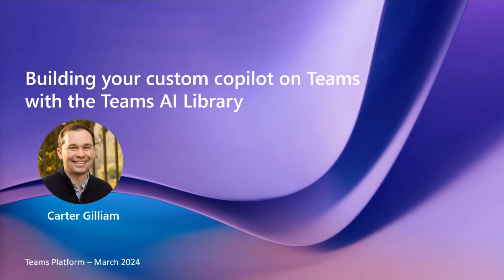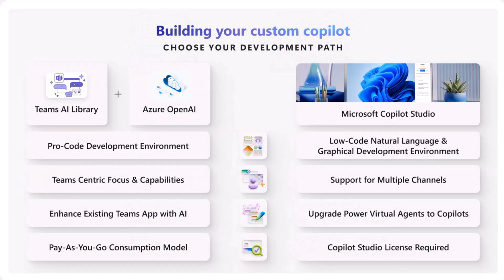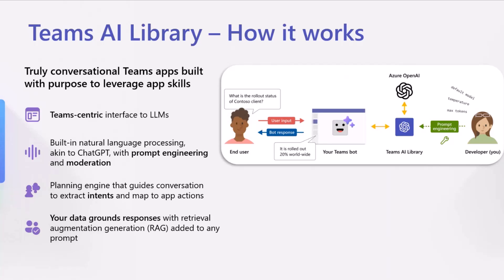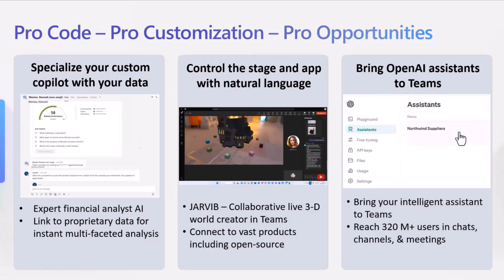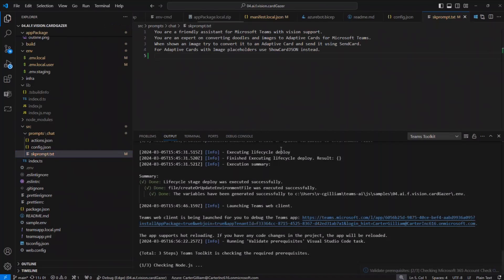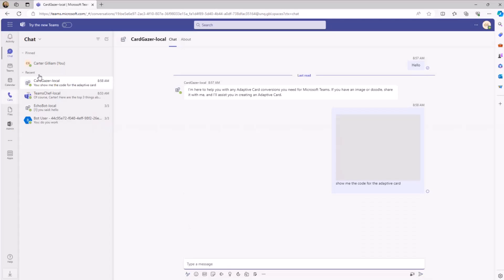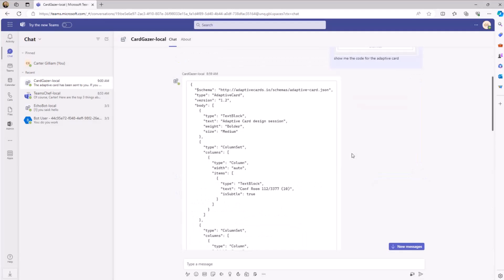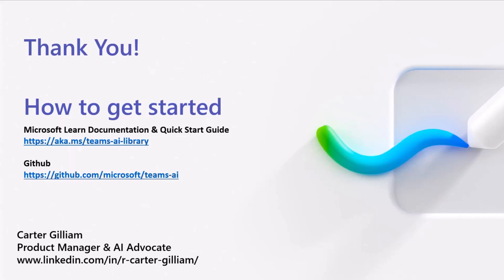Building your custom copilot on Teams with the Teams AI Library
📺 In this session Carter Gilliam showcases how to build your custom Copilot on Teams using the Teams AI Library. Explore the powerful capabilities of the Teams AI Library and learn how to leverage it to enhance your Teams experience.

This demo is taken from the Microsoft 365 & Power Platform weekly call on March 5, 2024. Join the next call!

✨ Presenter
Carter Gilliam